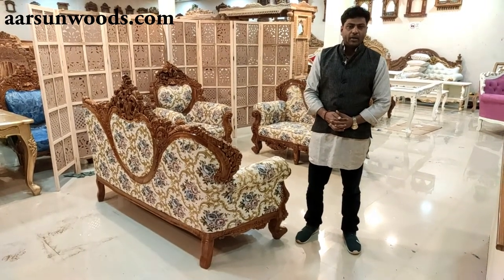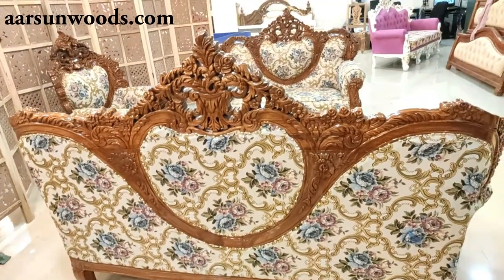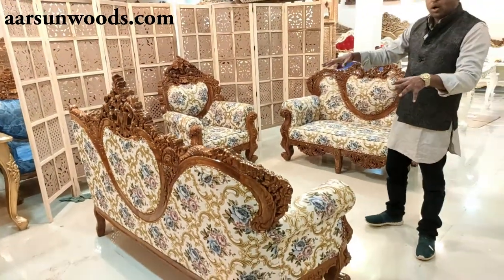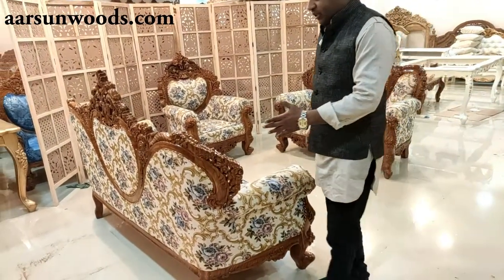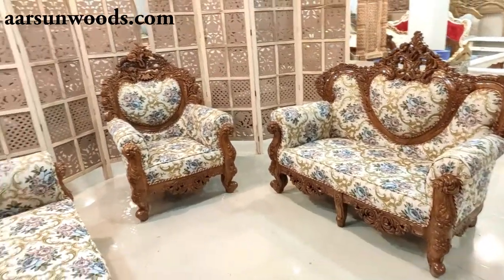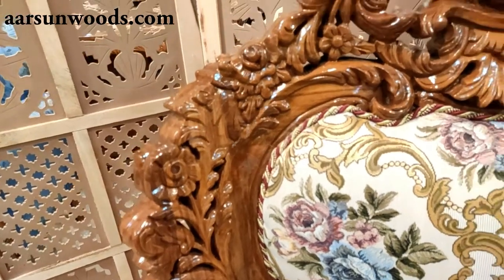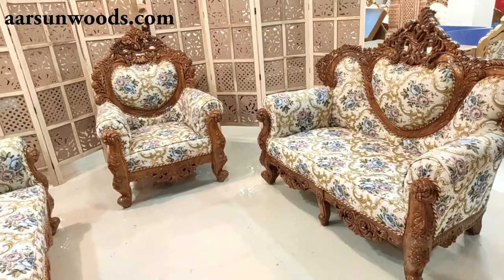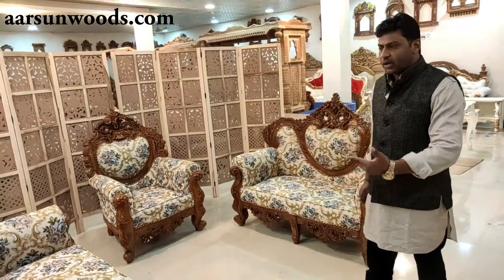Teak wood Double carved heavy sofa set designer set sofa sofasetdesign sofaset YT176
Breathtaking Luxurious Sofa Set in Teak Wood. The Traditional and sofaset carving Indian Design belonging to the classic category reflects the vintage philosophy perfectly well. The Wooden Sofa set designs have also been modified to suit everyone’s requirements. This Handmade carved wooden sofa set is made from premium quality Teak wood.

Amazing woodfurniture artwork with years of experience makes Aarsun stand distinguished in the makeinindia industry.

People often use the term "cheap and best" but we believe cheap cannot be best, in fact cheap is in itself a very cheap word and we offer furniture in budget for wood furniture lovers.

Aarsun - We are not carpenters we are artisans, we need time to make your furniture, each piece Handcrafted with years of practice and hard work to master the art.

Our products have been used in a number of Indian Tv Serials and programs as well as a number of big Bollywood movies / Telugu movies / Tamil Cinema / Bhojpuri Films.

We deliver In :
Cities: Mumbai, Delhi, Bangalore, Hyderabad, Ahmedabad, Chennai, Kolkata, Surat, Pune, Jaipur, Lucknow, Kanpur, Nagpur, Indore, Thane, Bhopal, Visakhapatnam, Pimpri & Chinchwad, Patna, Vadodara, Ghaziabad, Ludhiana, Agra, Nashik, Faridabad, Meerut, Rajkot, Kalyan & Dombivali, Vasai Virar, Varanasi, Srinagar, Aurangabad, Dhanbad, Amritsar, Navi Mumbai, Allahabad, Ranchi, Haora, Coimbatore, Jabalpur, Gwalior, Vijayawada, Jodhpur, Madurai, Raipur, Kota, Guwahati, Chandigarh, Solapur, Hubli and Dharwad, Bareilly, Moradabad, Mysore, Gurgaon, Aligarh, Jalandhar, Tiruchirappalli, Bhubaneswar, Salem, Thiruvananthapuram, Bhiwandi, Saharanpur, Gorakhpur, Guntur, Bikaner, Amravati, Noida, Jamshedpur, Bhilai Nagar, Warangal, Cuttack, Firozabad, Kochi, Bhavnagar, Dehradun, Durgapur, Asansol, Kolapur, Ajmer, Gulbarga, Jamnagar, Ujjain, Loni, Siliguri, Jhansi, Ulhasnagar, Nellore, Jammu, Belgaum, Mangalore, Tirunelveli, Gaya, Jalgaon, Udaipur

States: Andhra Pradesh, Arunachal Pradesh, Assam, Bihar, Chhattisgarh, Goa, Gujarat, Haryana, Himachal Pradesh, Jammu and Kashmir, Jharkhand, Karnataka, Kerala, Madhya Pradesh, Maharashtra, Manipur, Meghalaya, Mizoram, Nagaland, Odisha, Punjab, Rajasthan, Sikkim, Tamil Nadu, Telangana, Tripura, Uttar Pradesh, Uttarakhand, West Bengal

Countries: India, USA, UK, Canada, Australia, Italy, France, Germany, Mexico, Indonesia, UAE, Saudi Arabia, Thailand, New Zealand, South Africa , Spain , Sweden, Norway, Finland, Greece, Bahrain, Singapore,Malaysia, Mauritius

sofa set, maharajasofa, topdesign wood, furniture design ,discount sofa cheap furniture sale furniture leather sofa interior design wooden sofa set